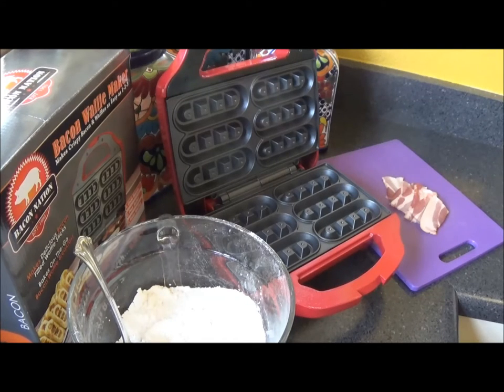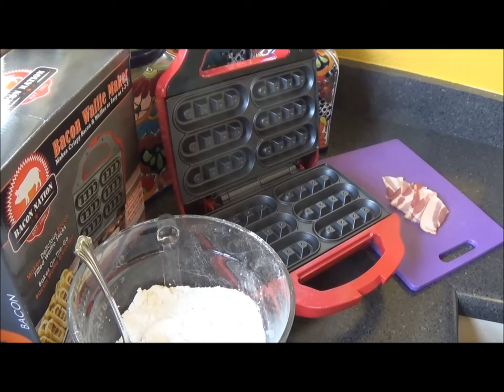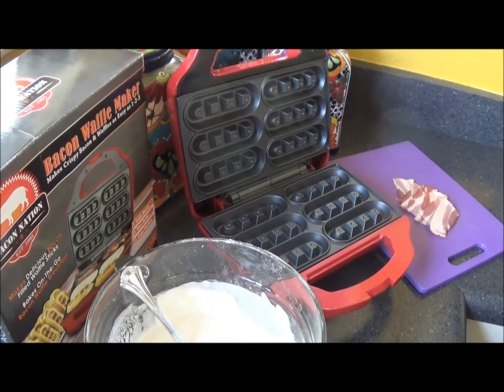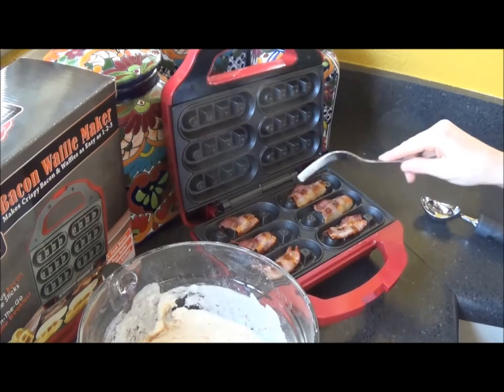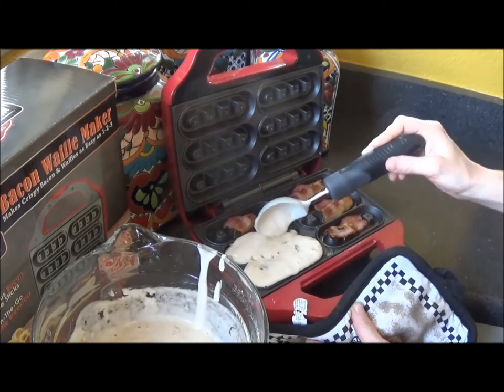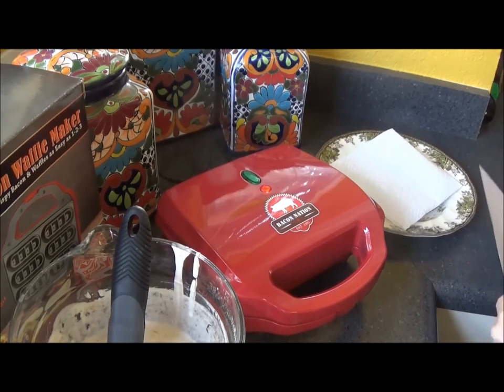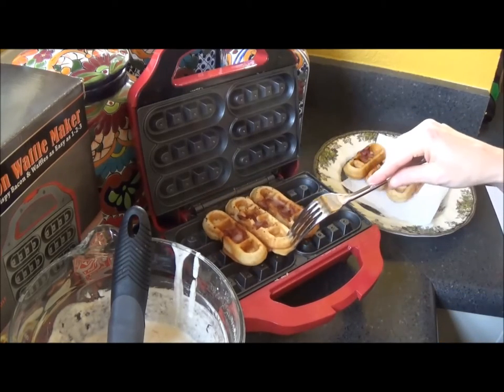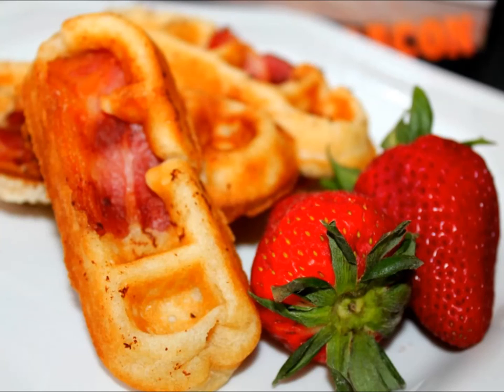Bacon Waffle Maker Review from SmartPlanet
This is a simple tutorial and review of the Bacon Waffle Maker from SmartPlanet. I received the Bacon Waffle Maker from Smart Planet at no cost for my review. All opinions are my own.